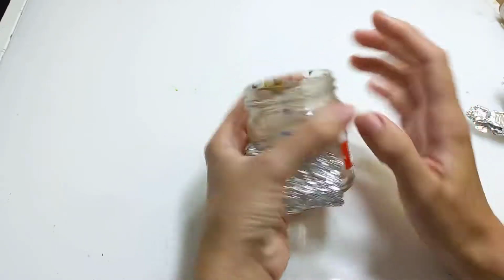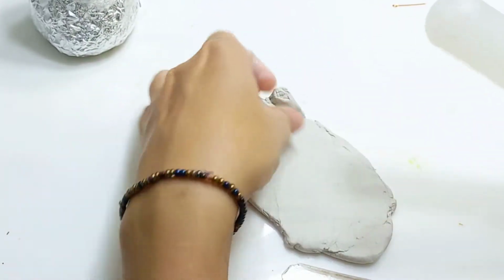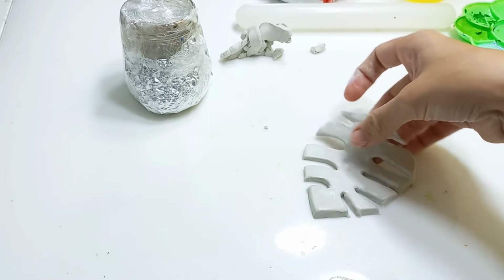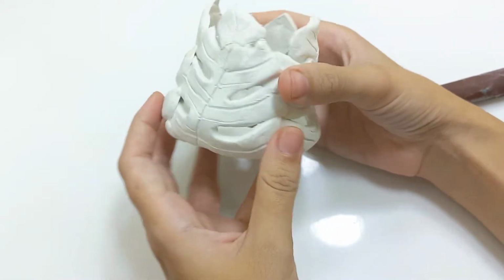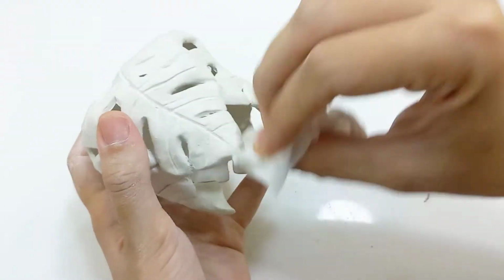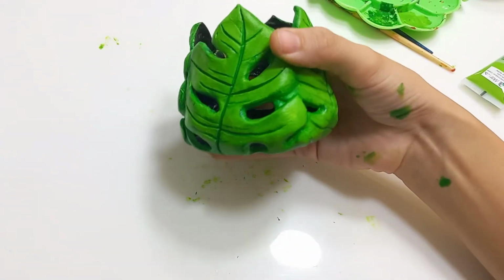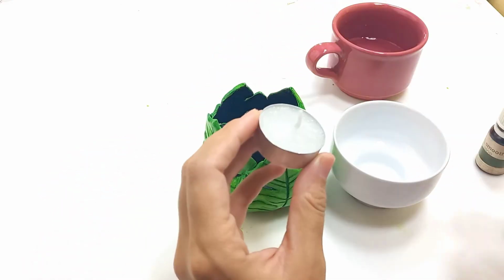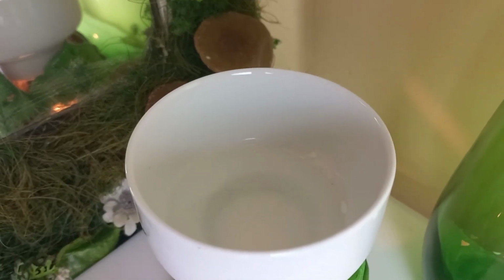DIY Monstera Leaf Aromatherapy Candle Burner | Gift Ideas | Air-dry Clay Creations